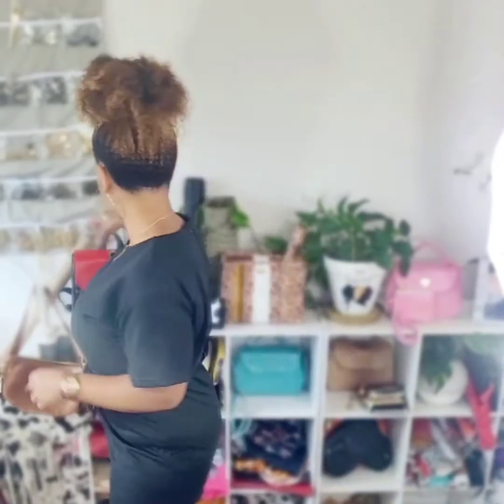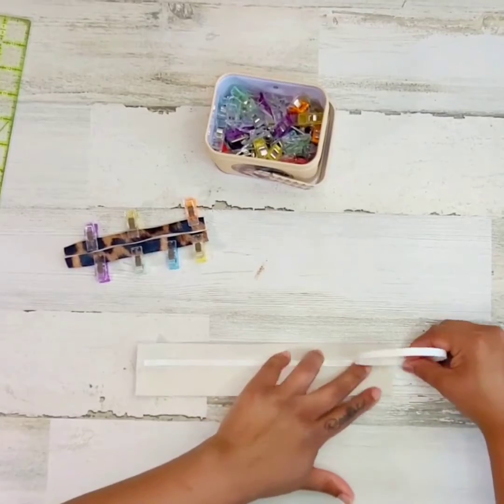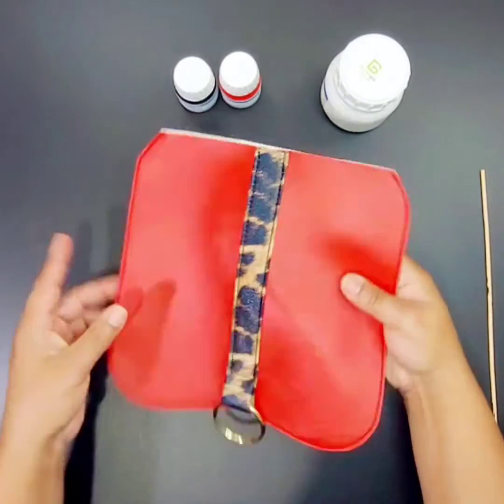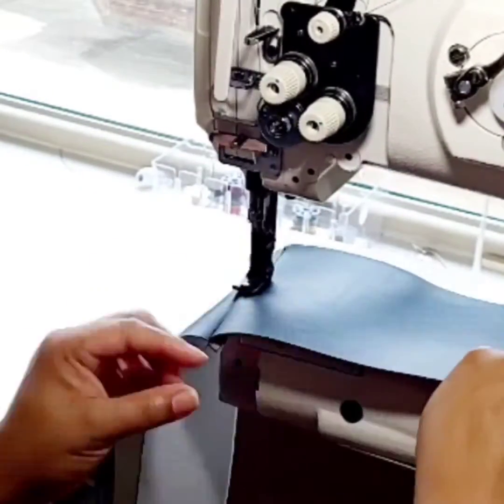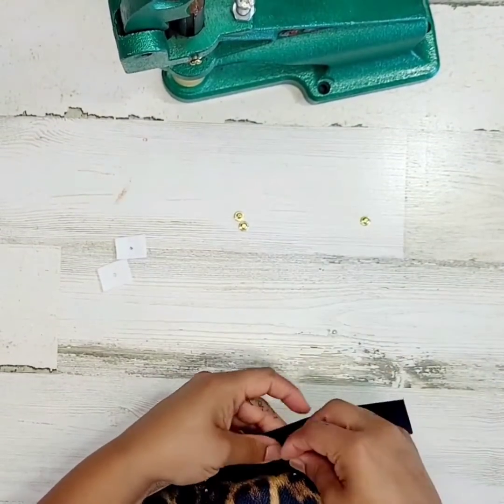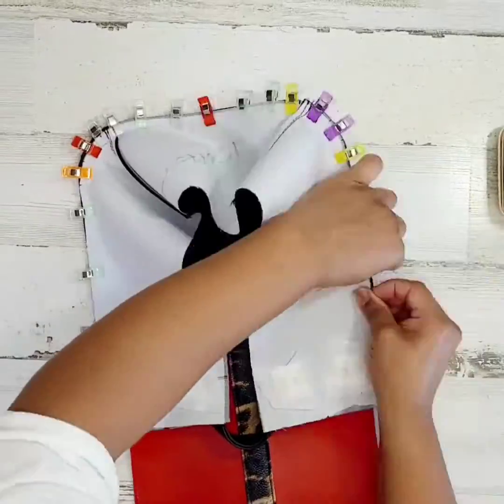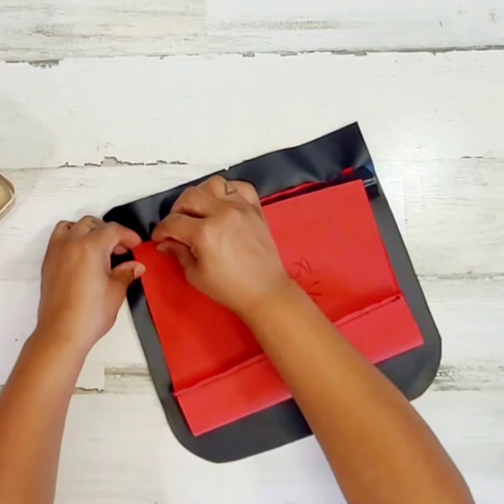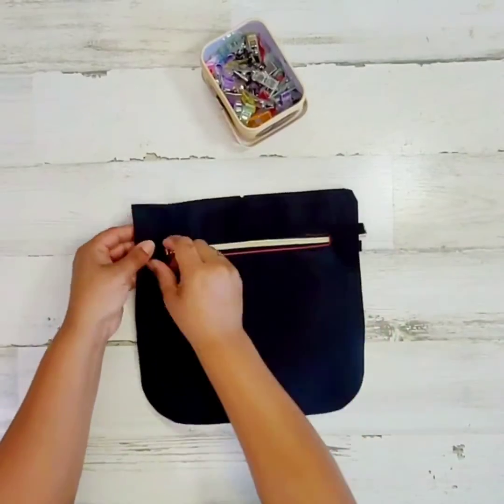The perfect little backpack! Making the Nathalie by Shamballa!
‼️🚦If you're on Facebook🚦‼️
Join me in my new Group, Baggie Baddies!
I'm creating a database of all bagmakers & vendors, as well as gathering tips & trades of bagmaking in one place for easy access.
I'm super excited about it & would love for you to join!

Luv, Lola❤

A quick tutorial on the Nathalie by Shamballa.  It's super cute and comes together pretty fast.  The pattern leaves the flap edges exposed, so if you've never done that technique before, come learn a new skill!

Feeling generous? Donate $2 or more to help me have access to more patterns & better recording equipment so I can make my channel the best it can be!

My machine: YAMATA 1341
Heat press

TIMESTAMPS:
Bag Introduction 00:00
About my videos 01:28
Materials needed 01:45
Interface 02:09
Making the connectors & flap strip 02:16
Installing magnetic snap closure on flap 04:10
Gluing flap together 04:40
Applying edge coat 05:20
Assembling the gusset 06:53
Installing magnetic snap to front main panel 07:35
Placing flap & handle on back panel 07:57
Adding strap connectors 11:25
Add your nametag! 12:00
Assembling outer panels 12:18
Turning bag out 13:25
Installing zipper pocket 14:22
Assembling the lining 19:08
Attaching lining to the exterior 19:55
Straps 22:12
Making the tassel 23:25
Done! Bask in it's glory! 25:24

BAG COST BREAKDOWN!
Rivets $1.19
Nametag $2.99
O ring $ 1.50
Square D rings $4
Zipper & pull $3.75
Lining $2.92
Exterior $4
Interfacing  $2.25
Stabilizer $2.50
Webbing $6
Total cost to make $31.10

           👀Saw a tool ya gotta have?👀